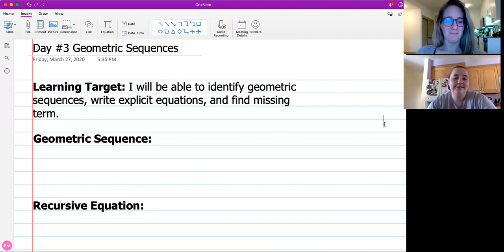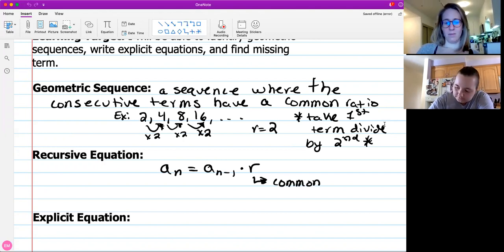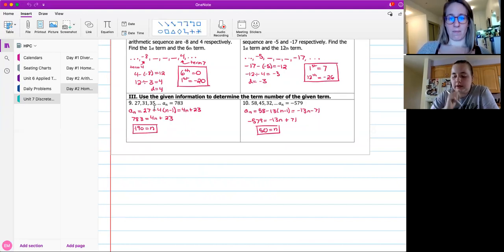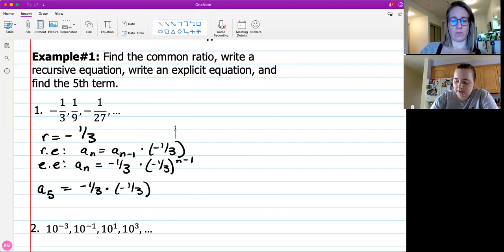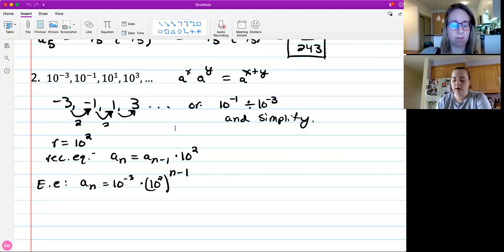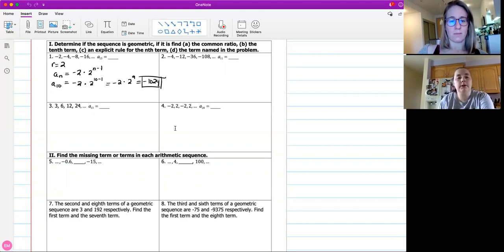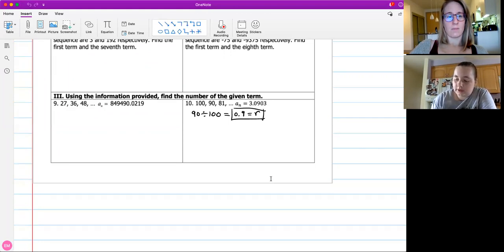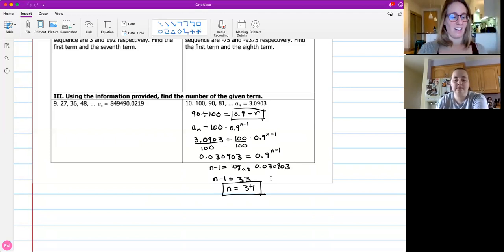Day#3 - Geometric Sequences